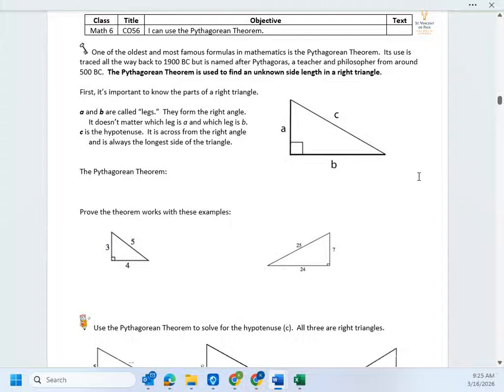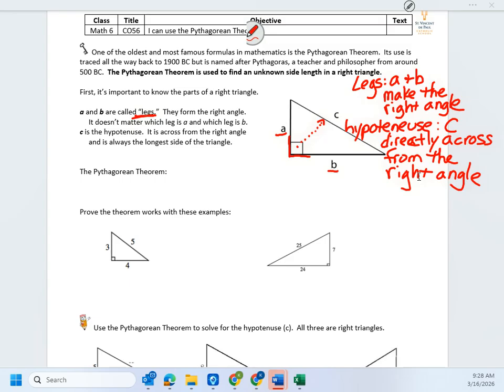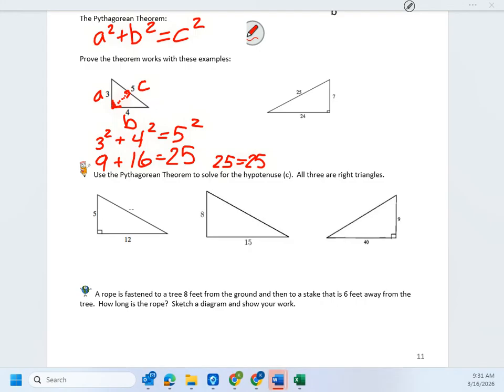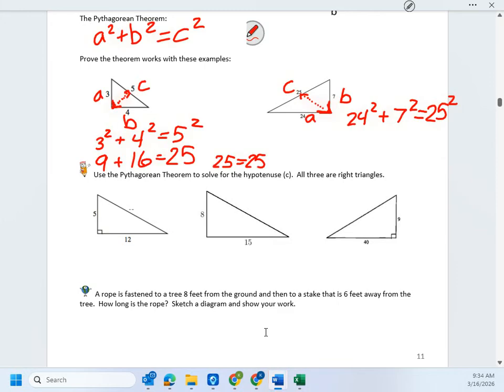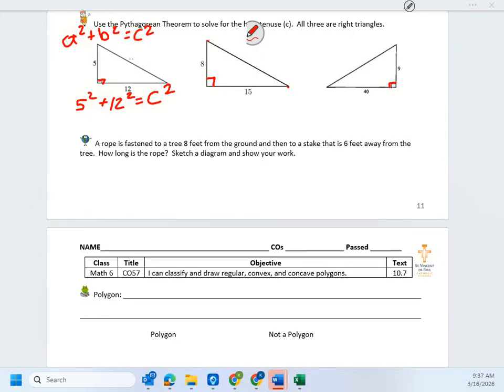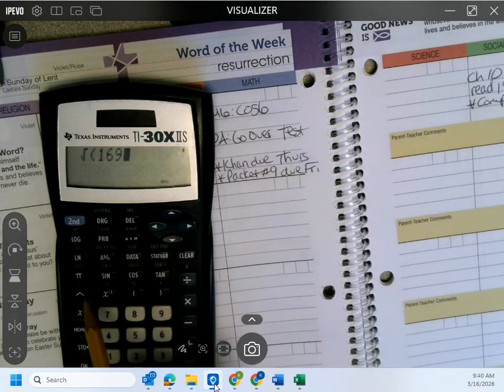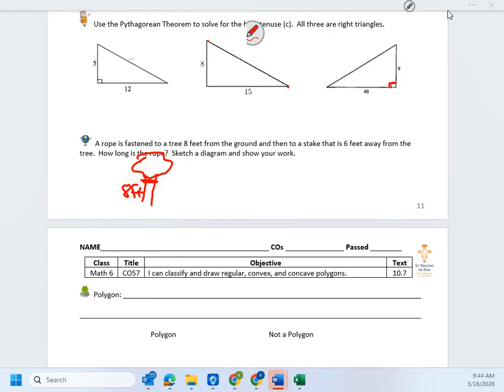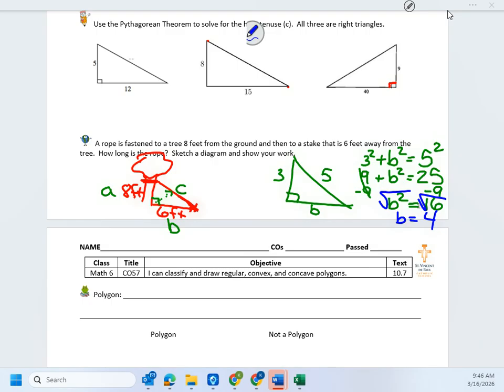3/16/26 M6 CO56